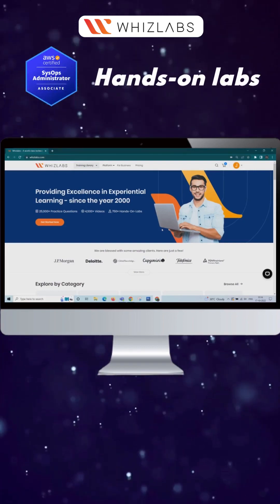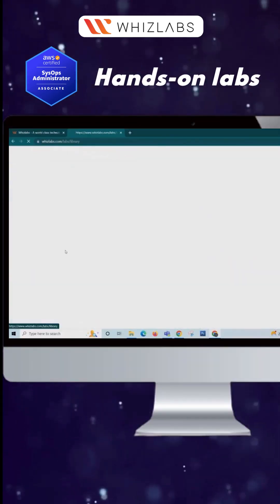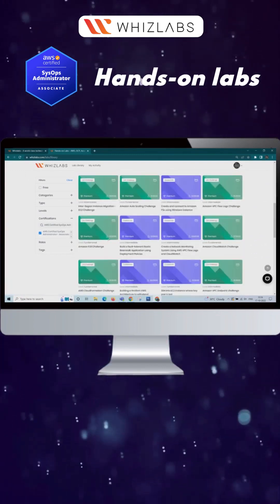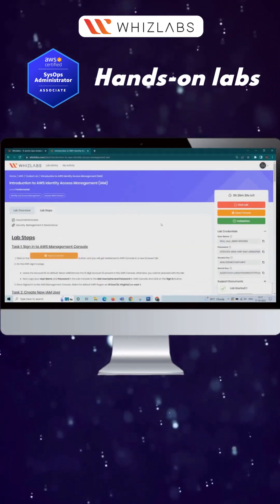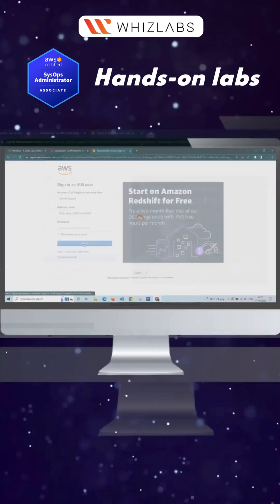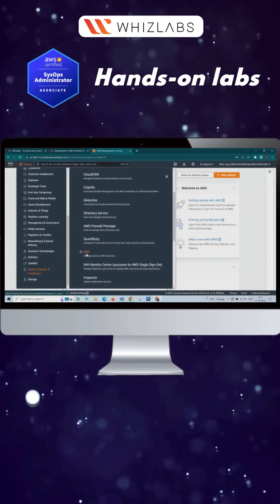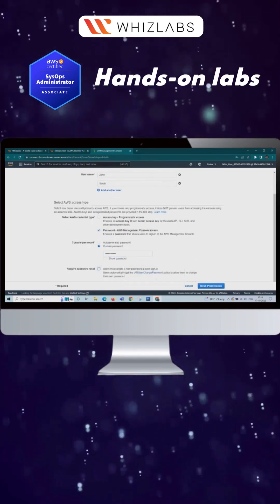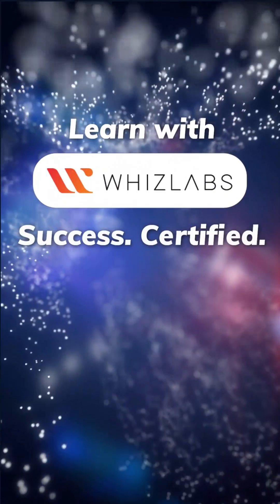How to access AWS Certified SysOps Administrator Associate hands-on labs on Whizlabs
Try your hand at Whizlabs Hands-on-Labs and test your skills in the Simulation Environment: